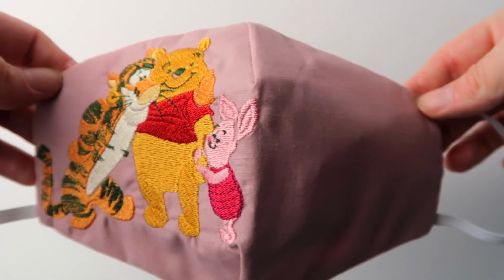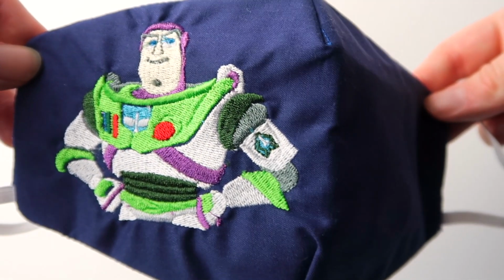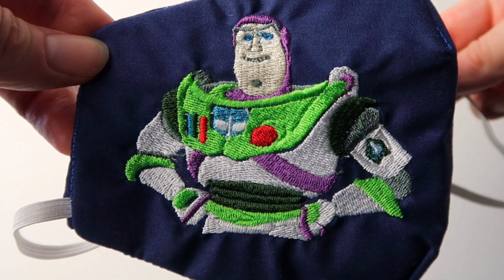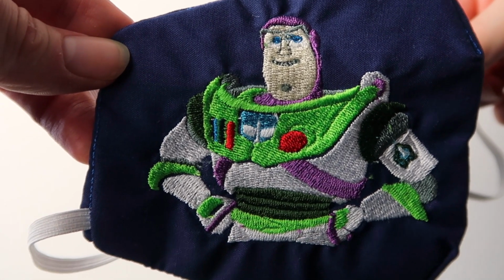Disney Quarantine Tag & New Disney Face Coverings! AD-Gifted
Hi Everyone,

In today's video we are giving you our answers to the Disney Quarantine Tag, thank you to Disney Grown Ups for tagging us. We are also showing some new Disney face covering we were very kindly gifted by PJay Embroidery.

QUESTIONS

1. How many times have you watched your favorite movie during quarantine?
2. If you could be on a vacation at any Disney location, which would you choose?
3.Have you had to cancel / reschedule a Disney trip?
4.If you could ride any Disney ride right now, which would you choose?
5.If you could eat at any Disney restaurant, which would you choose?
6.What Disney snack are you craving, right now?
7. What Disney scents do you have or want in your house?
8. Have you streamed Onward yet?
9. What Disney classic movie or TV series have you reconnected with during the quarantine?
10. If you had to pick one Disney character to be quarantined with who would you choose?
11. Would you be watching Mulan if it were in theatres right now?
12. Have you pulled a Mulan? Have you cut your own hair?
13. Are you feeling creative? Crafts? Projects?
14. If you had to have a Disney sidekick who would you pick?
15. What are you binge watching?TV show? Movie series?
16. What Disney character would handle quarantine best?
17. If This Were the work of a Disney villain, which would it be?
18. What are you reading?
19. What Disney song best represents how you feel during the quarantine?

xxx

EQUIPMENT LINKS

Canon G7X Mark II
Micromuff Skinny Wind Muffler
Manfrotto Mini Tripod
Memory Cards